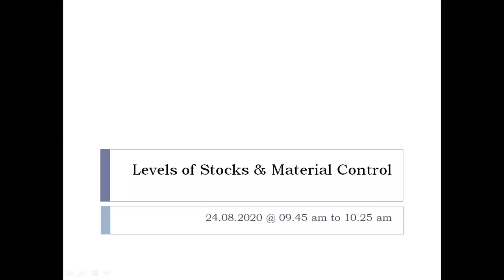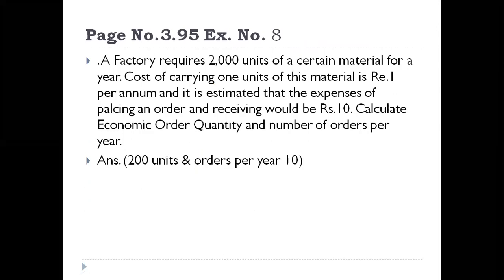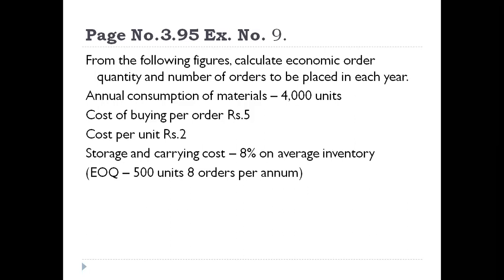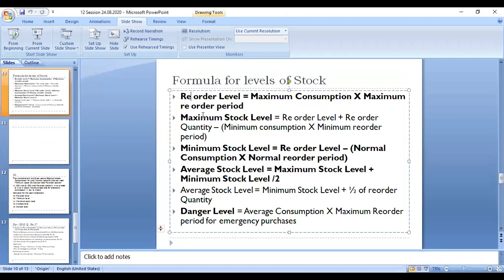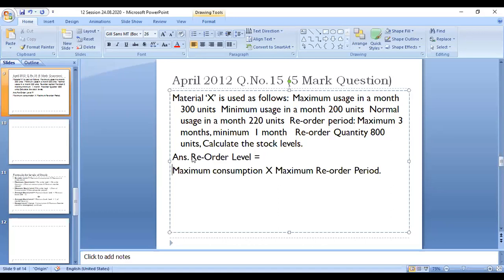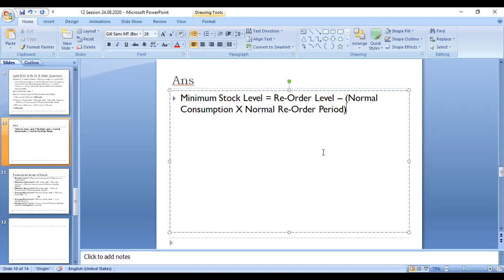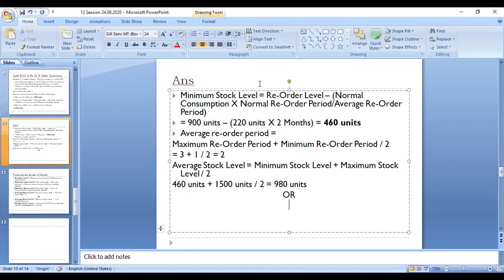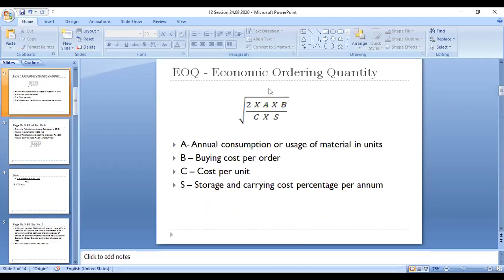Levels of Stcok & EOQ